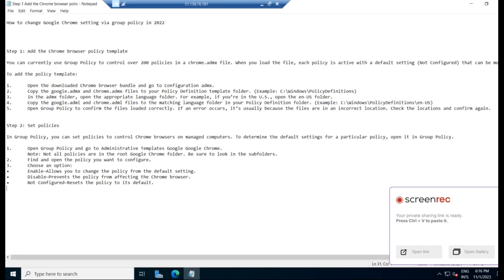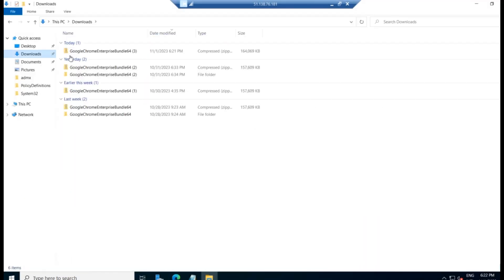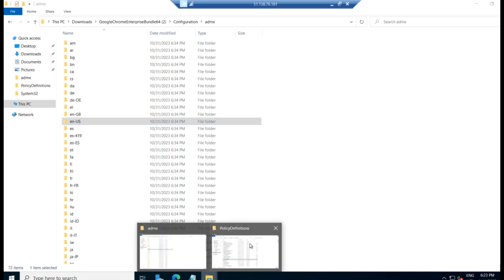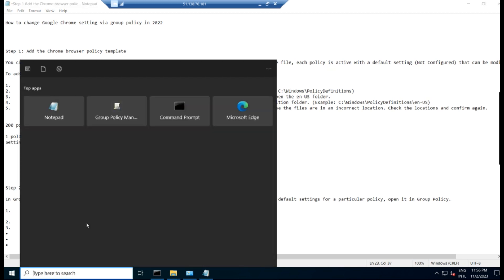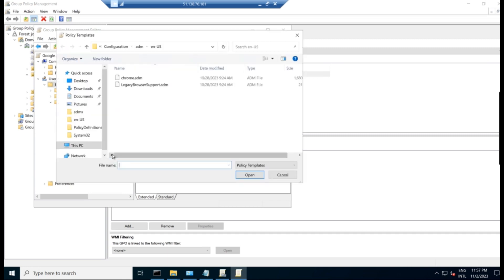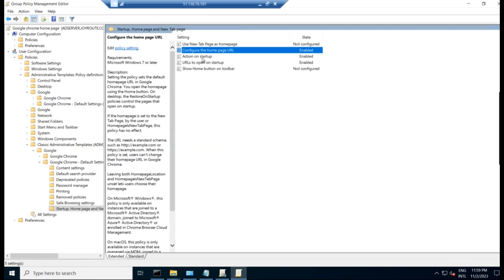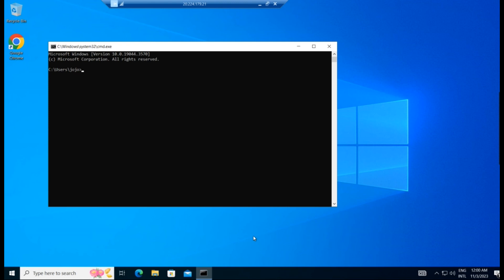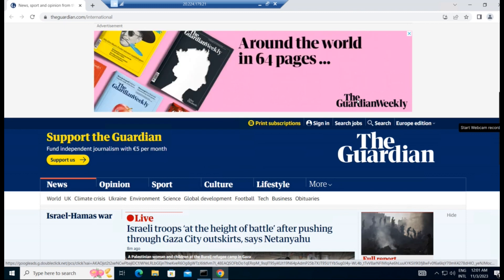Install Administrative Templates for Group Policy | set up google chrome home page via GPO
To install Administrative Templates for Group Policy, you need to copy the .admx and .adml files to the Central Store. The Central Store is a file location that is checked by the Group Policy tools by default.

To install Administrative Templates on a domain controller:

Download the Administrative Template files from the Microsoft Download Center.
Copy the .admx files to the following location:
%systemroot%\PolicyDefinitions
Copy the .adml files to the following location:
%systemroot%\PolicyDefinitions\-locale-
To install Administrative Templates on a workstation:

%windir%\PolicyDefinitions
%windir%\PolicyDefinitions\-locale-
To add Administrative Templates to Group Policy Object Editor:

Open the Group Policy Object Editor (gpedit.msc).
Under either Computer Configuration or User Configuration, right-click Administrative Templates and select Add/Remove Templates.
Click Add, select the Administrative Template files you want to add, and then click Open.
Click Close.
The Administrative Template settings are now available in Group Policy Object Editor.

Note: If you are using a custom ADM file, you must copy it to the %windir%\Inf folder on the workstation where you are editing the GPO.

To set up Google Chrome homepage via GPO, follow these steps:

Open the Group Policy Management Console (gpmc.msc).
Create a new GPO or edit an existing one.
Navigate to Computer Configuration or User Configuration - Administrative Templates - Google - Google Chrome - Startup, Home page and New Tab page.
Double-click the Configure the home page URL policy and set it to Enabled.
In the Home page URL field, type the URL of the page you want to set as the homepage.
Click OK.
You can also use GPO to set other Chrome homepage settings, such as whether or not to show the Home button and what to do when the user clicks the Home button.

To apply the GPO, link it to the appropriate domain or OU. Once the GPO is linked, it will be applied to all computers in the domain or OU.

Here are the steps to link a GPO to a domain or OU:

In the Group Policy Management Console, right-click the GPO you want to link and select Link an Existing GPO.
In the Select Group, Computer, or OU dialog box, select the domain or OU you want to link the GPO to and click OK.
The GPO will now be applied to all computers in the domain or OU.

Please note that users can override GPO settings, so it is important to test the GPO after applying it to make sure that it is working as expected.